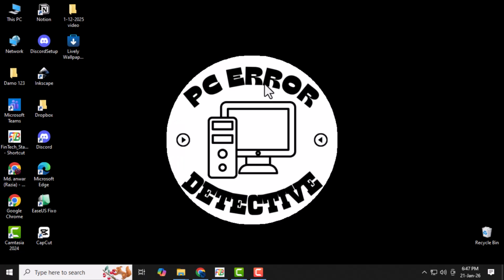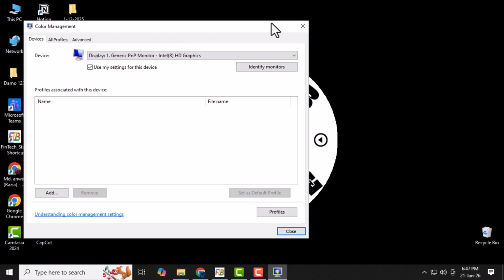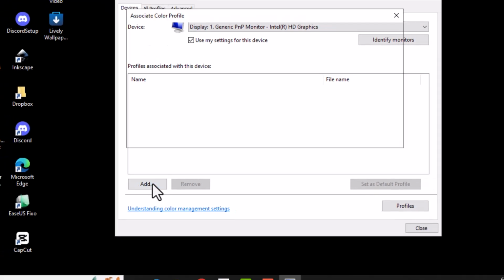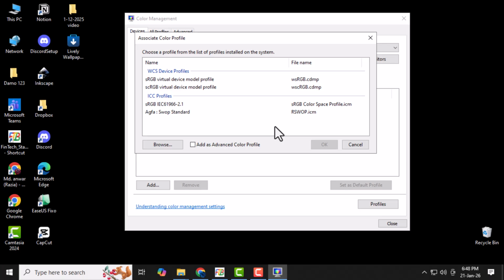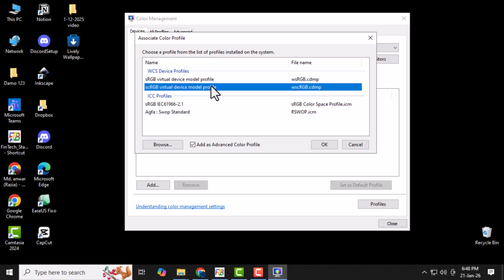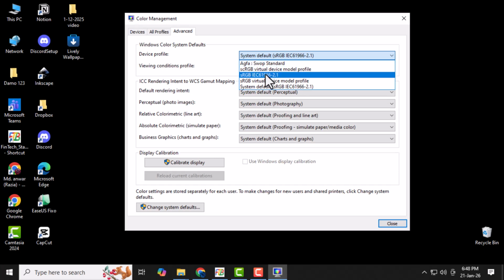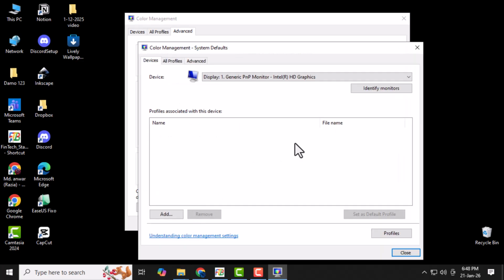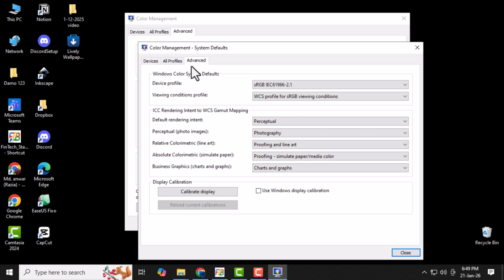How To Install ICC Profile In Windows 10 | Accurate Color Calibration (2026)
📝 This tutorial provides a complete step-by-step guide on how to install an ICC profile in Windows 10. Installing a custom ICC profile is essential for ensuring your monitor displays accurate and vibrant colors. I will walk you through the entire process using the built-in Color Management tool in Windows. You'll learn how to add, select, and apply a profile, including important steps for HDR displays. By the end, your monitor will be calibrated for optimal color accuracy system-wide.

⏱️ -- TIMESTAMPS --
0:00 - Introduction & Purpose
0:14 - Step 1: Open Color Management
0:27 - Step 2: Enable Custom Settings
0:40 - Step 3: Add a New ICC Profile
0:50 - Step 4: Locate & Identify Your Profile (HDR Check)
1:04 - Step 5: Install Profile (Standard or HDR)
1:16 - Step 6: Access Advanced Tab
1:24 - Step 7: Select Active Device Profile
1:38 - Step 8: Change System Defaults
1:48 - Step 9: Apply Profile System-Wide
1:59 - Step 10: Enable Windows Display Calibration